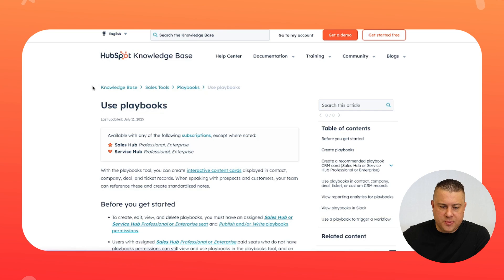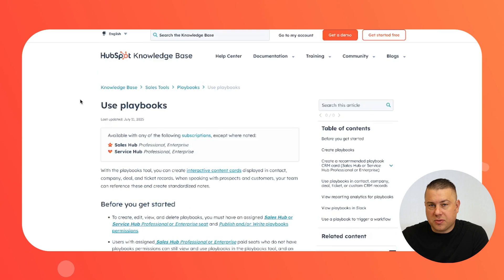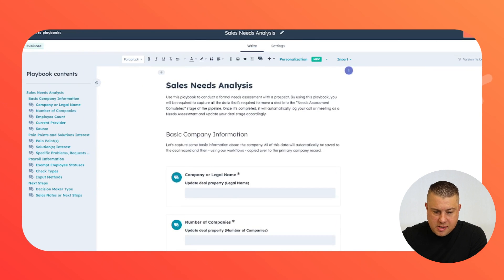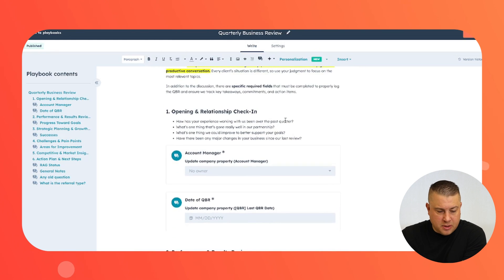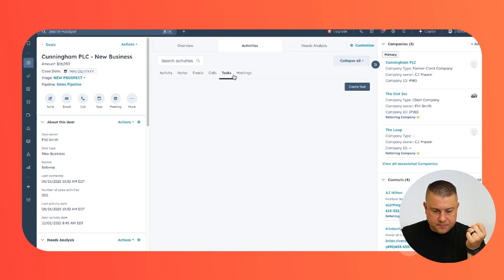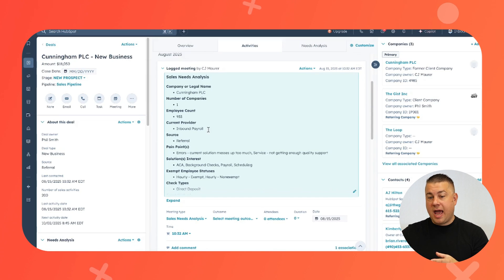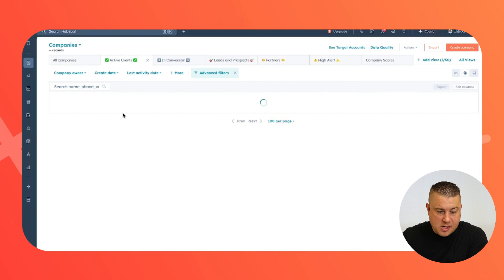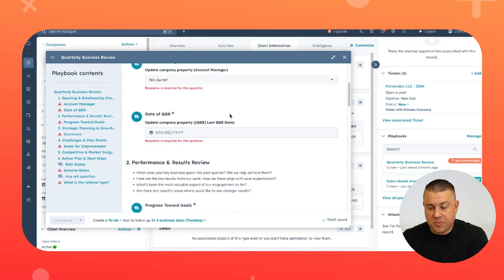How to Use HubSpot Playbooks for Your Sales and Service Process | Strategic HubSpot Tutorial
Overview
This video walks through how to use HubSpot Playbooks - one of the most underrated tools for sales and service consistency. You’ll learn what Playbooks are, how to build them, and how they can help your team stay organized and standardized without losing flexibility or personality.

As teams scale, enforcing sales or service processes can be difficult. Playbooks act as built-in guardrails within HubSpot, guiding reps through meetings and ensuring all key data is collected - every time. They help leaders maintain consistency, improve reporting accuracy, and make it easier to analyze which activities actually drive results.

HubSpot admins, RevOps leaders, sales and service managers, or anyone responsible for process standardization and team efficiency inside HubSpot.

0:00 - Introduction
0:37 - What Are HubSpot Playbooks?
1:40 - Why Consistency Matters for Sales and Service Teams
2:25 - Example: Sales Needs Analysis Playbook
3:35 - Building Custom Playbooks
4:30 - Making Playbooks Mandatory (Required Fields)
5:10 - Connecting Playbooks to Meeting Types
6:00 - Auto-Logging and Activity Reporting
7:25 - Using Playbooks for Client QBRs
8:20 - Enforcing Standards Through the CRM
9:15 - Wrap-Up and Final Thoughts

🧠 Learn More with The Gist

🏢 About The Gist Inbound
The Gist Inbound is a HubSpot-certified marketing and RevOps agency based in Buffalo, NY. We help businesses streamline their systems, improve the customer experience, and maximize value from HubSpot through strategic planning, effective implementation, and ongoing support.